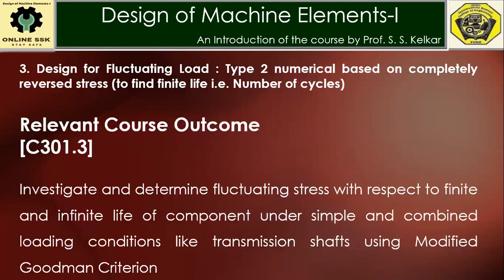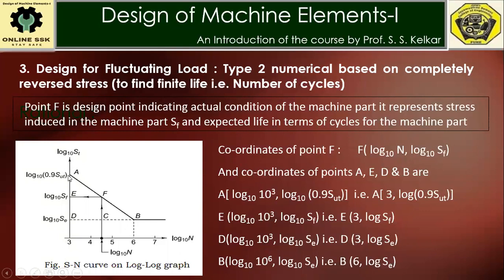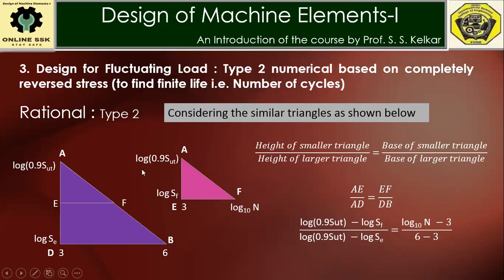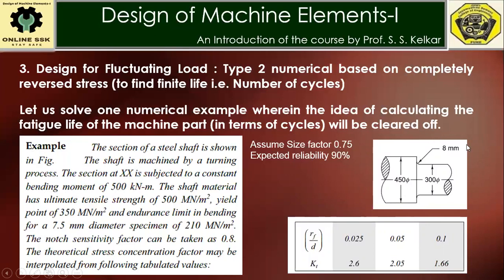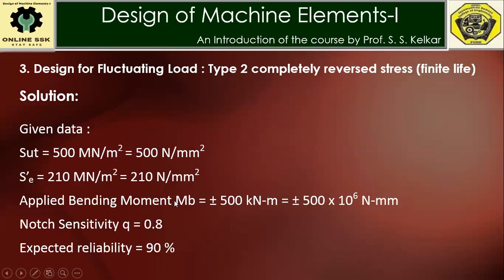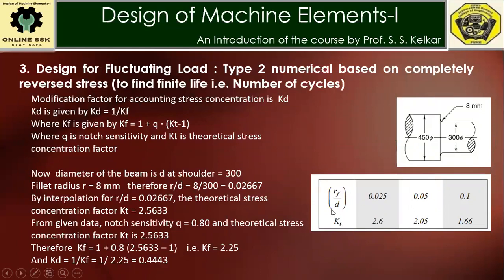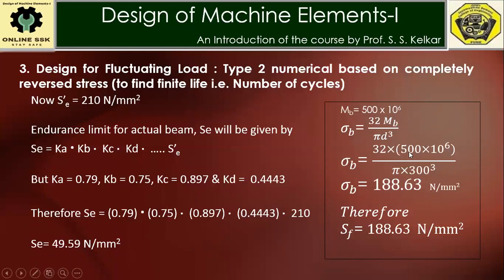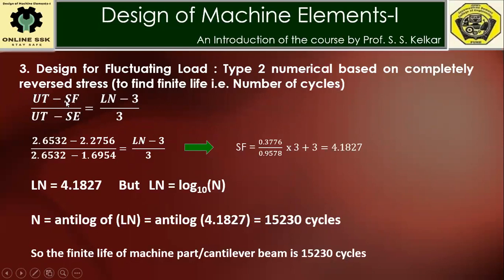Unit-III Video 3.04 Numerical 1 for finding finite life of a part subjected to fluctuating load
Unit-III Video 3.04 Numerical 1 for finding finite life of a machine part subjected to fluctuating load